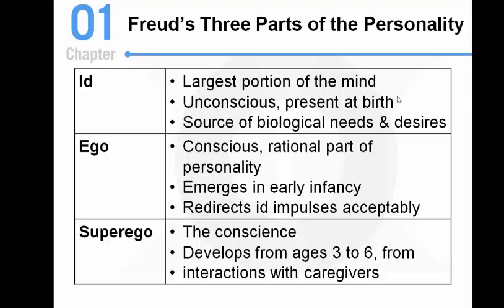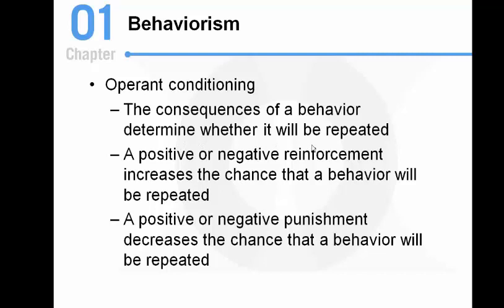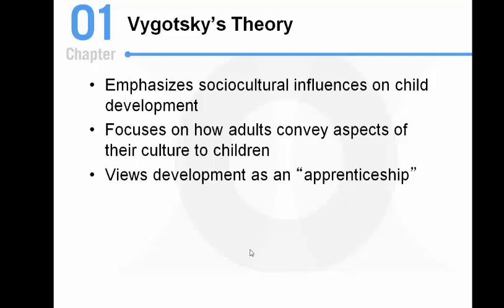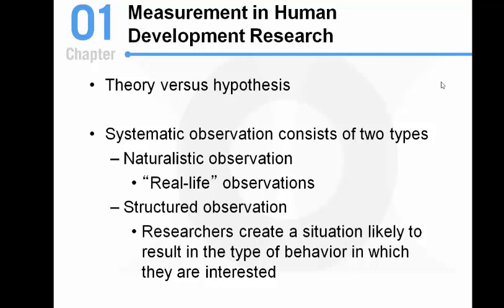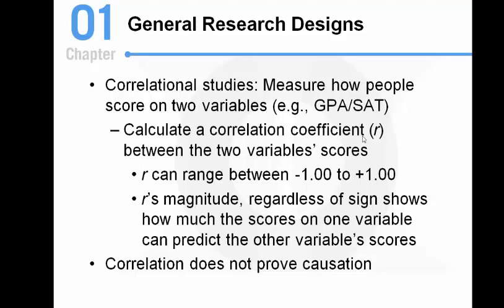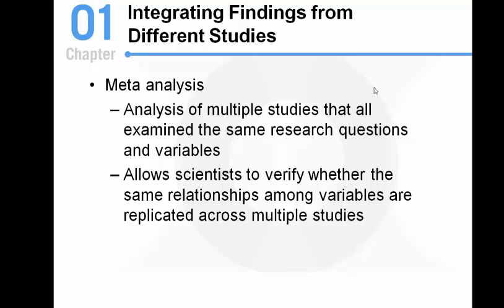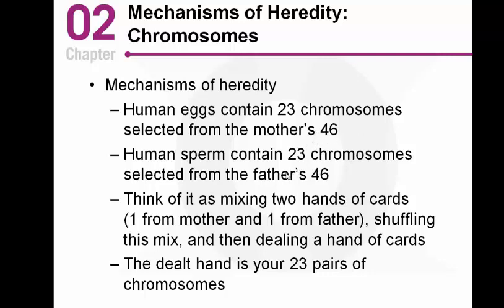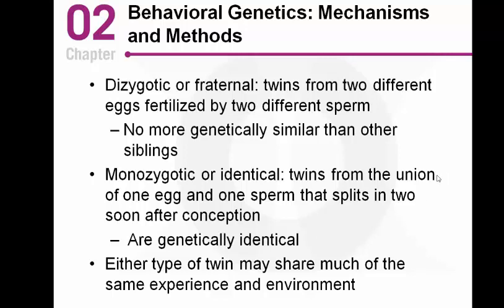Human Growth and Development: Lecture 2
A discussion of developmental theories and an introduction to prenatal development.